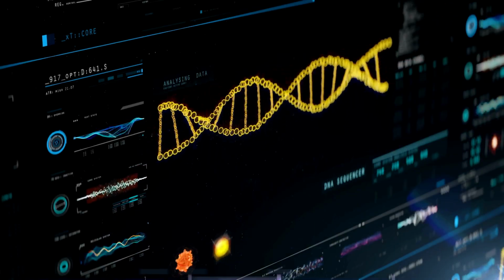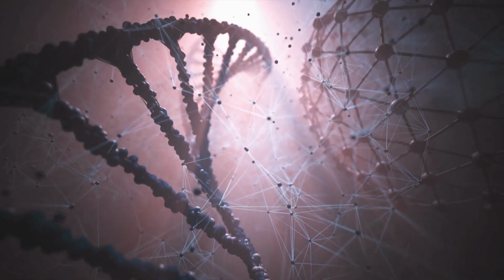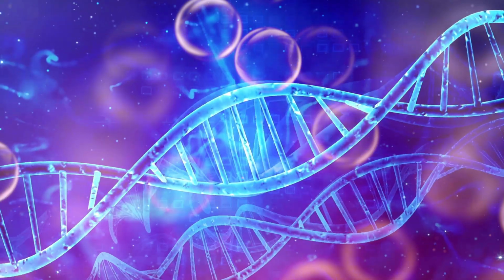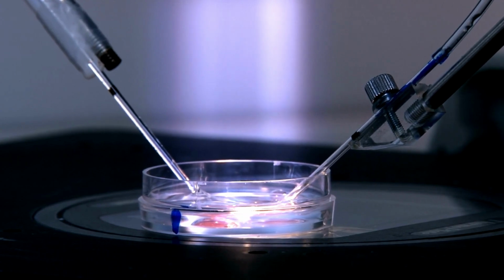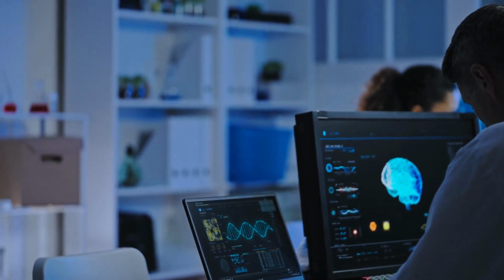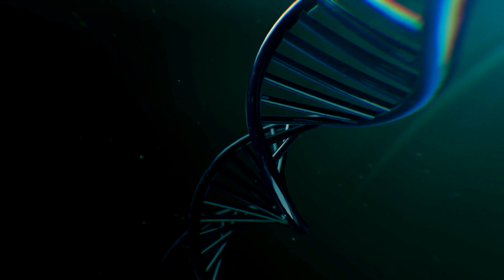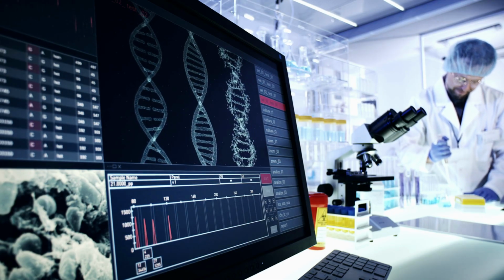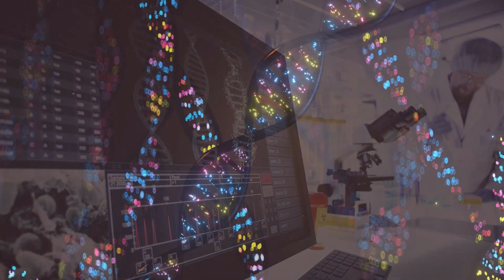Unveiling Genetic Engineering: Unlocking the Secrets of DNA Manipulation for a Better Future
In this video, we delve into the fascinating world of genetic engineering and explore how scientists manipulate the genes of living organisms to achieve specific desired traits. Genetic engineering is like editing the instruction manual, or the DNA, of an organism to make changes in its characteristics. Join us as we demystify this complex field in simple words.

Discover the various types of genetic engineering techniques, including recombinant DNA technology and gene editing. We'll explain how scientists transfer genes between organisms and use tools like CRISPR-Cas9 to make precise modifications in an organism's DNA. Through simple analogies, we'll help you understand the fundamental concepts behind genetic engineering.

Explore the wide-ranging applications of genetic engineering across different fields. From creating genetically modified crops that are resistant to pests and diseases, to developing treatments for genetic disorders in medicine, genetic engineering has the potential to revolutionize our lives. We'll also touch upon its environmental and industrial applications, highlighting its role in environmental conservation and sustainable production processes.

Join us on this journey to unlock the secrets of genetic engineering and gain a deeper understanding of how scientists are reshaping the future by editing the very fabric of life itself. Together, let's explore the possibilities and implications of this groundbreaking field that holds the potential to bring about a brighter tomorrow.